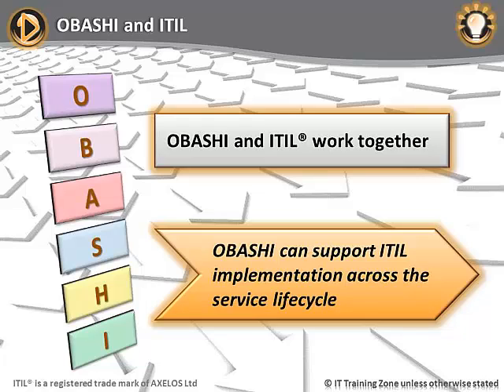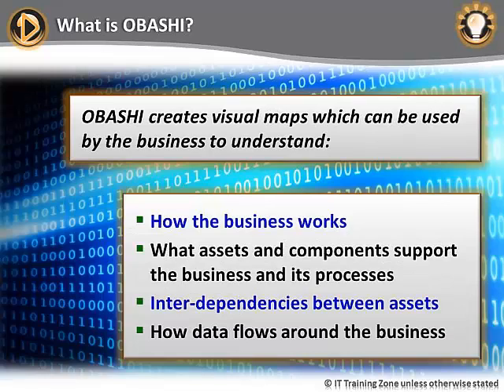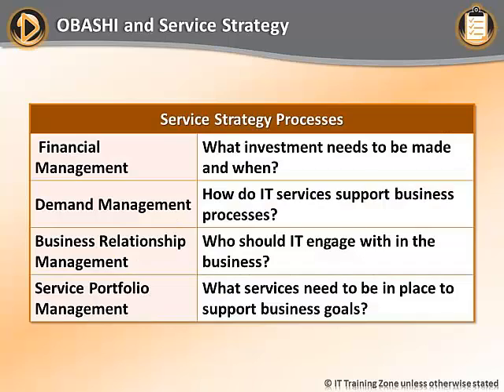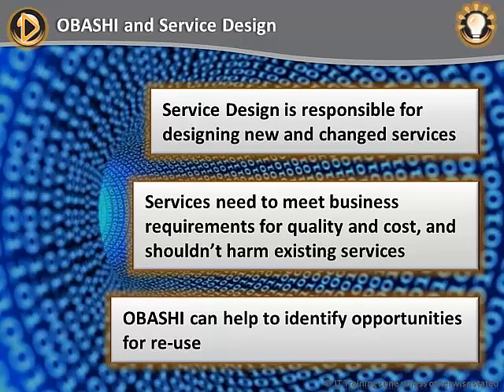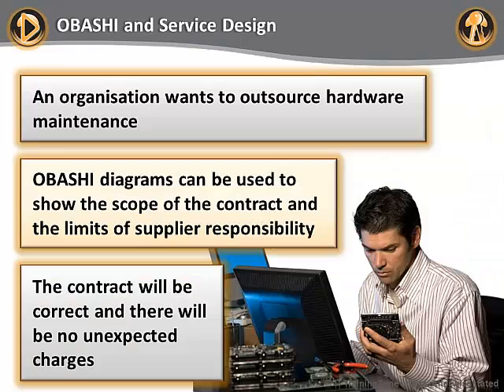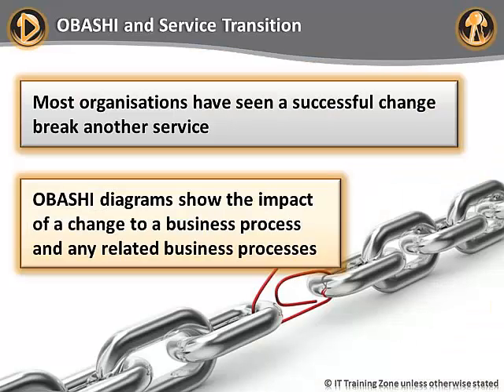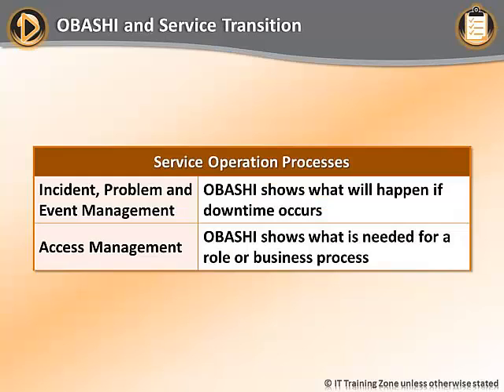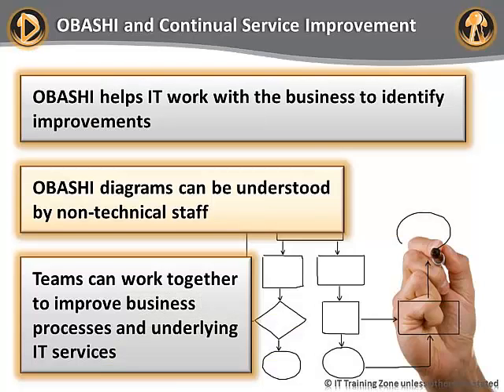OBASHI & ITIL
A short video to show how OBASHI supports ITIL across the service lifecycle